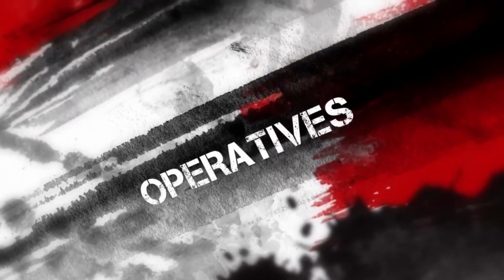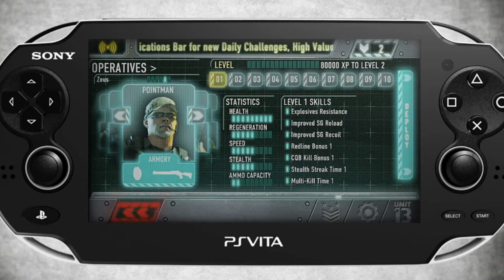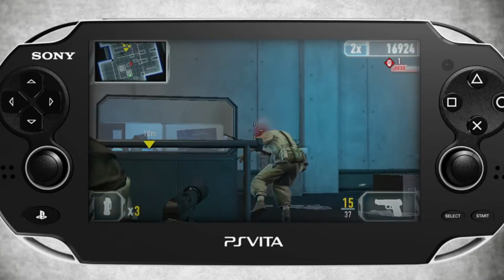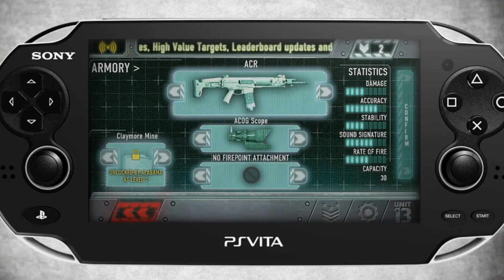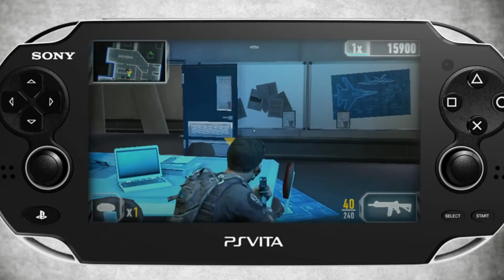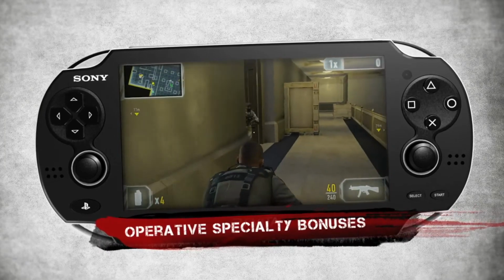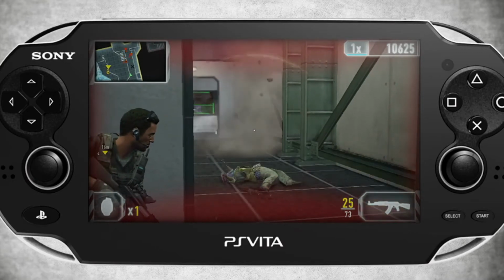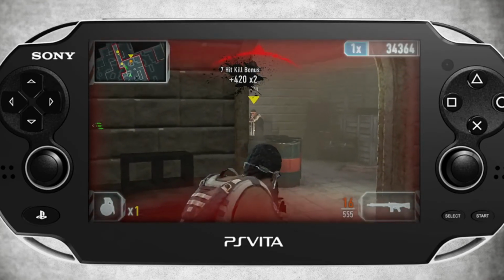Unit 13 "Briefing 1 - How to Play" PS Vita Trailer